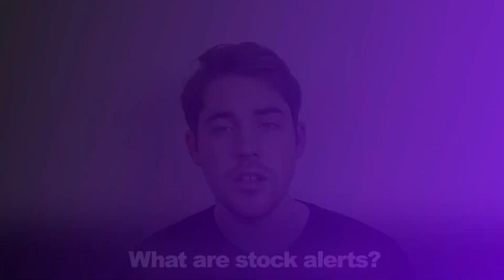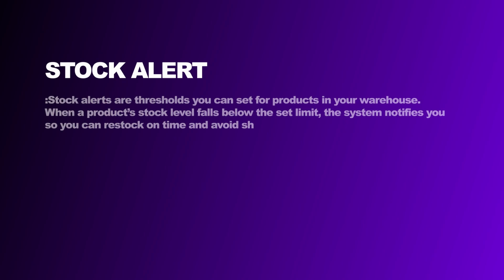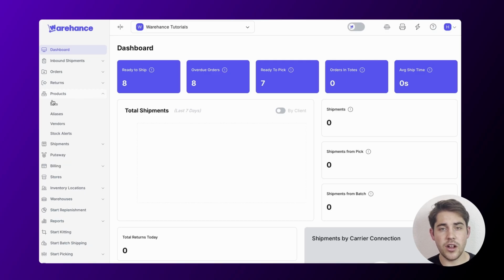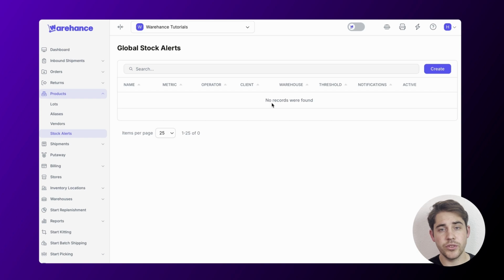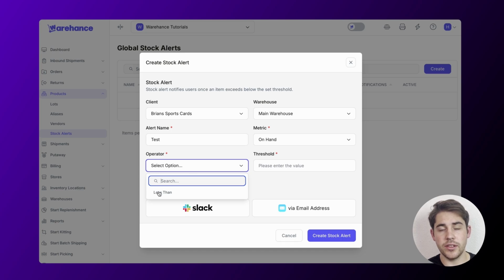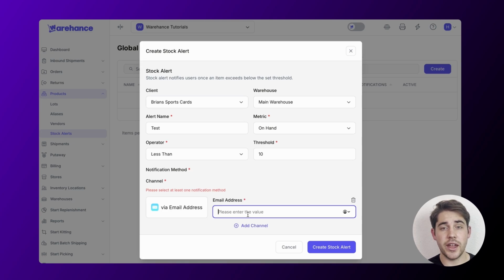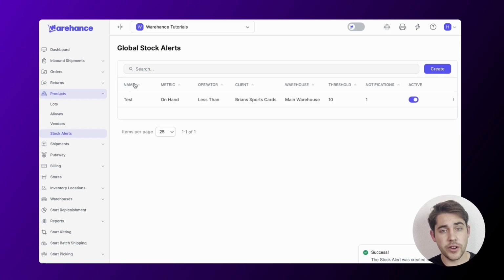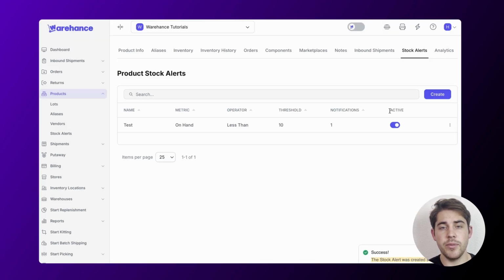How to Set Up Stock Alerts in WMS | Stay Ahead of Low Stock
Learn how to set up stock alerts in your Warehouse Management System (WMS) to avoid running out of inventory.

In this video, we’ll show you how to create stock level thresholds for products, get instant notifications when items run low, and keep your stock levels balanced at all times.